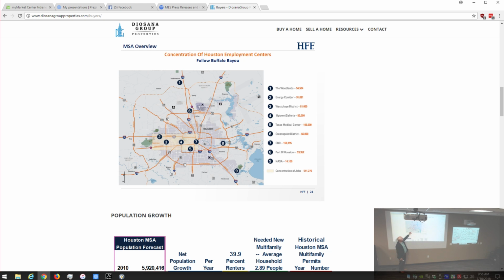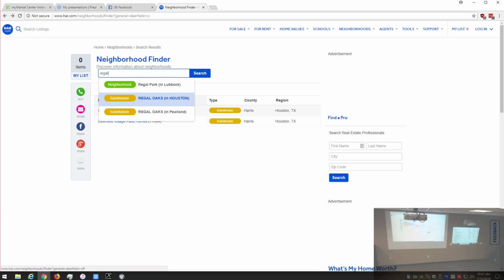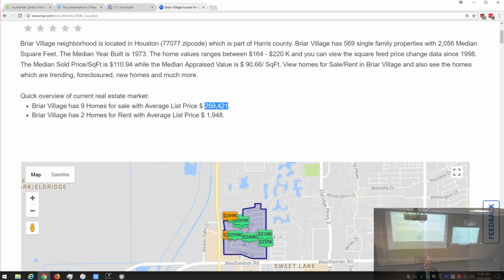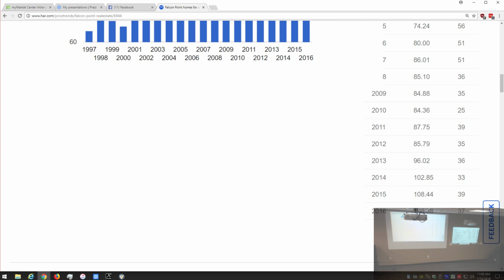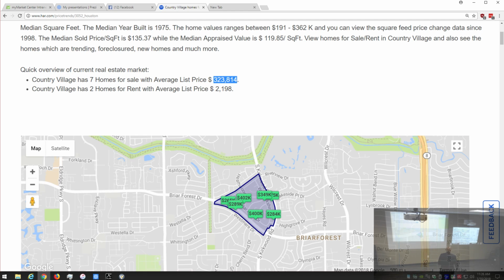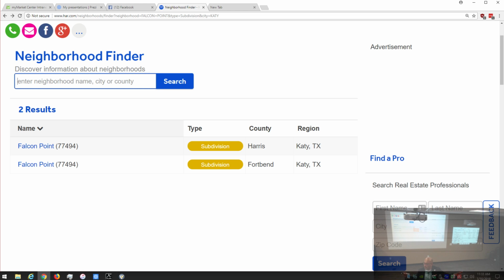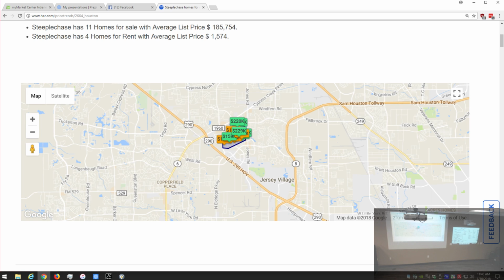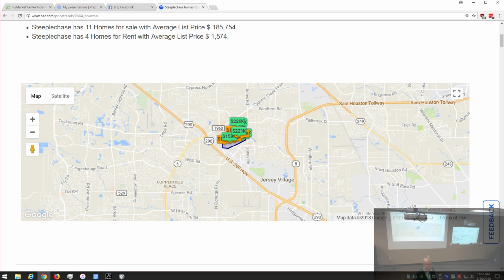Ignite #2: Build Your Business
Instructor:  Joseph Diosana